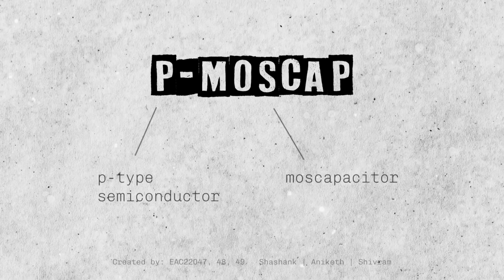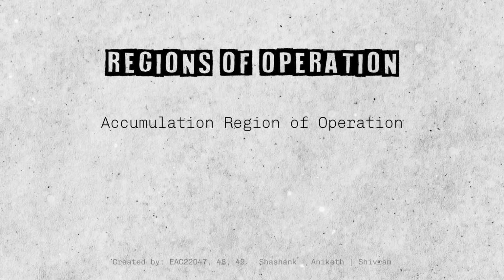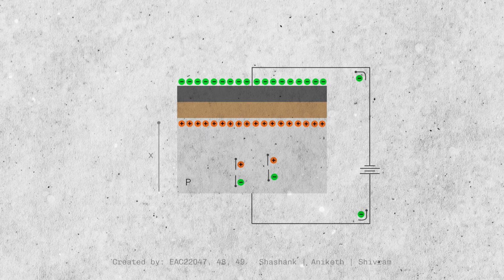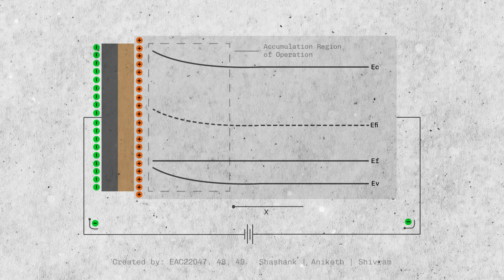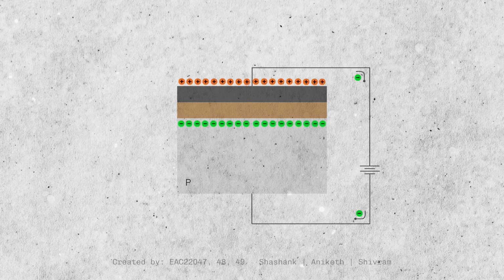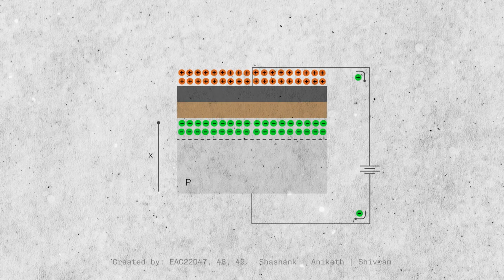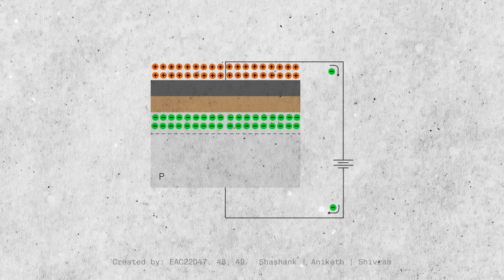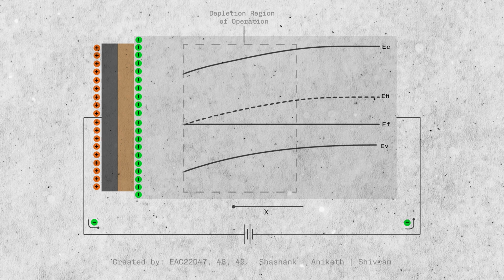P-MOSCAP : Working with Band Diagram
In this video, the viewers will learn about the working of a P-MOSCAP. The different regions of operations is also discussed with the respective band diagrams.